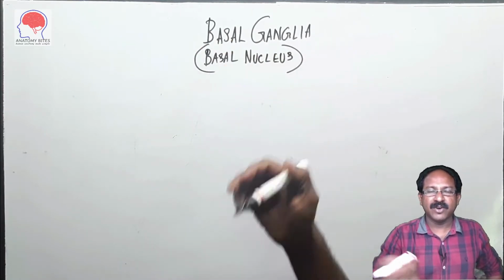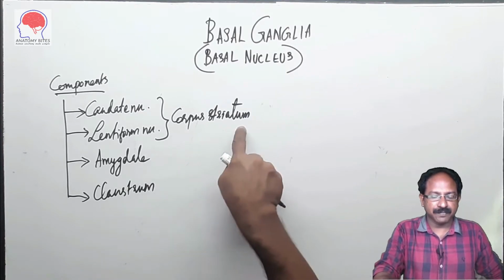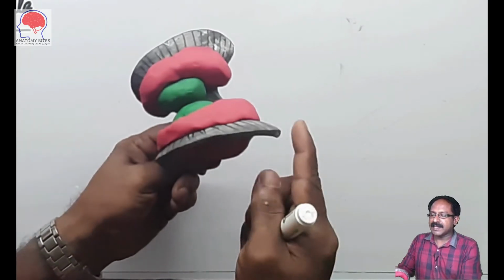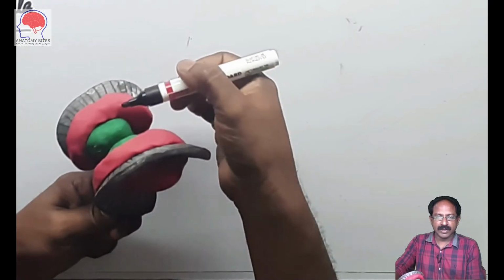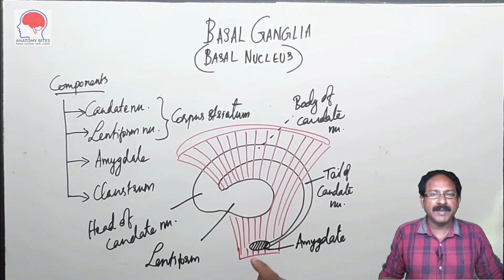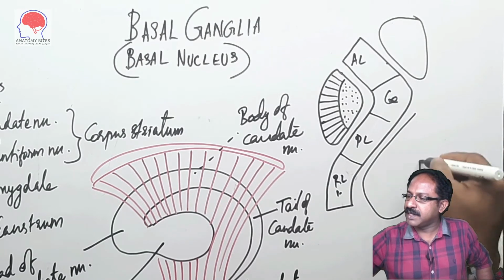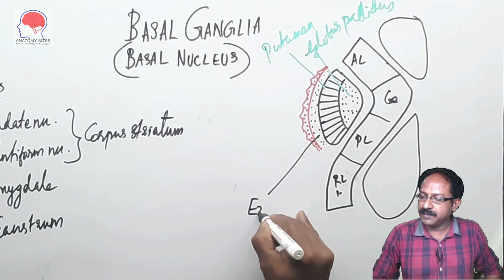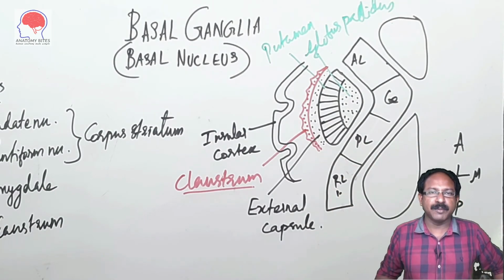Basal ganglia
Group of nucleus helping in smoothing out motor movements and involuntary movements like swing arm while walking.
Pats:
I. Corpus striatum
   b. Caudate nu.
       i. Head
       ii. Body
       iii. Tail
   c. Lentiform nu.
       i. Globus pallidus(neostriate)
       ii. Putamen(paleostriate)
   Connections:
 Afferent
       a. Cortico-striate- Cerebral cortex to Co.stiatum
       b. Thalamo-stiate- Thalamus to Co.striatum
       c. Nigro-striate- Substantia nigra to Co.striatum
   Efferent (mostly to Globus pallidus)
       a. Ansa lenticularis
       b. Fasciculus lenticularis
   Functions:
 Controls autonomic association movements
 Smoothens voluntary movements
II. Claustrum
       - Layer of grey matter between lentifom nu. & Insula cortex
       - Function- not understood
III. Amygdala
       - Structurally related to tail of caudate nu.
       - Functionally- part of limbic system
Function of basal nucleus
       • Planning & Programming voluntary movements
       • Controls intensity & Speed of movements
       • Regulate muscle tone
       • Reflex muscle activity
Applied
 Parkinsonism: due to deficiency of dopamine(a neurotransmitter)
 Characteristics:
       - Resting tremor
       - Lead pipe muscular rigidity
       - ‘Pill rolling’ movement of fingers
- Mask like face
- Stiff gait
- General slowing down of movements
Ballismus: Due to cerebrovascular accident
- Uncontrolled ‘bursting movement’ of trunk
- Uncontrolled movements of limbs